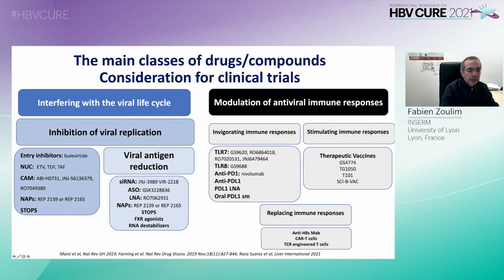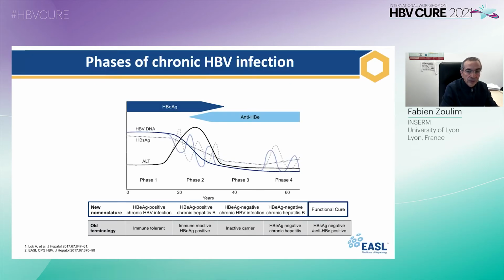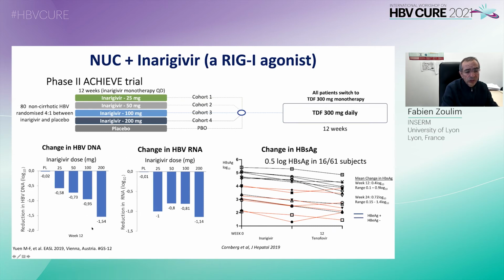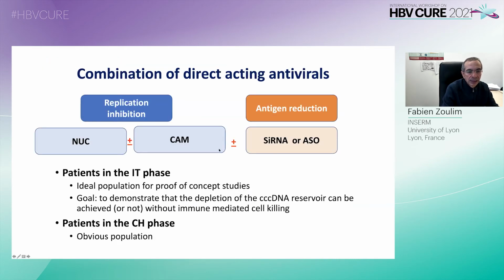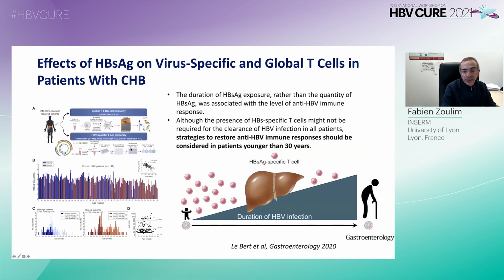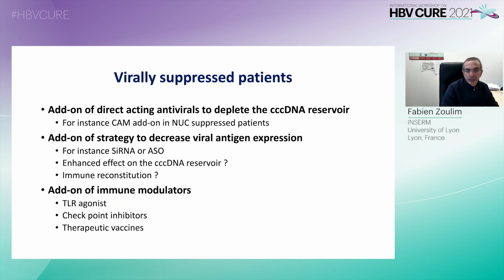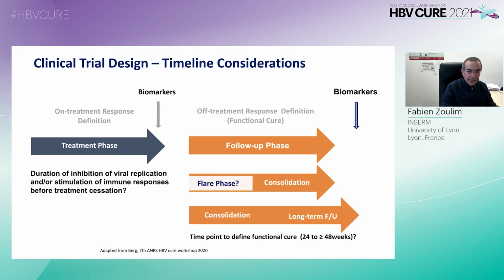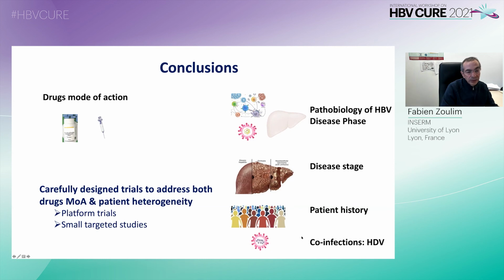Patient Selection for Clinical Trials Based on Drug Class - F. Zoulim, MD, PhD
Speaker: Fabien Zoulim, Lyon I University / Hospices Civils de Lyon / INSERM, France
Presented at Session 1: Therapeutic Advancements for Viral Hepatitis